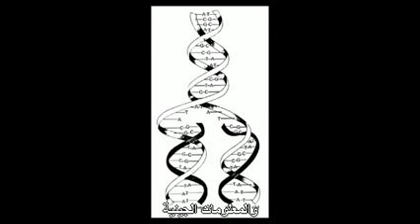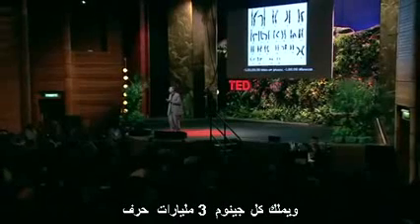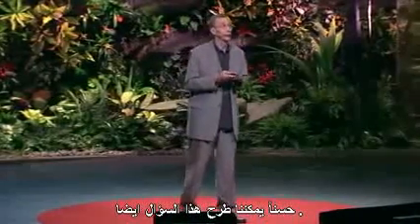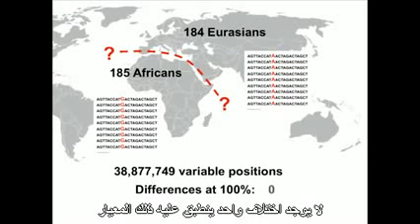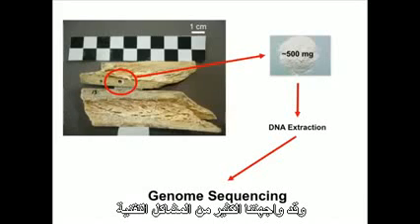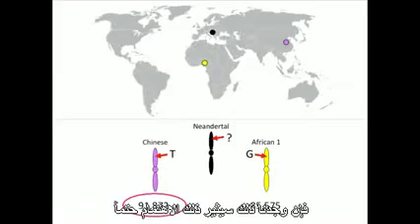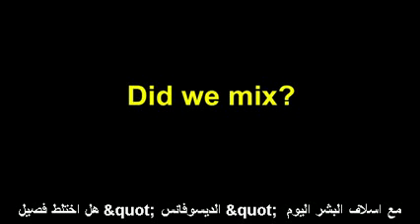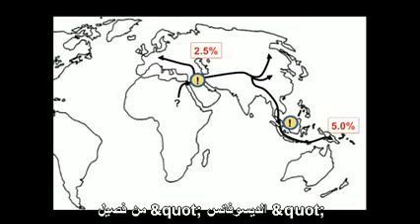Svante Pääbo - DNA clues to our inner neanderthal TED talks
Sharing the results of a massive, worldwide study, geneticist Svante Pääbo shows the DNA proof that early humans mated with Neanderthals after we moved out of Africa. (Yes, many of us have Neanderthal DNA.) He also shows how a tiny bone from a baby finger was enough to identify a whole new humanoid species.